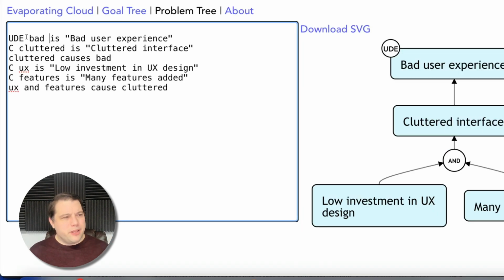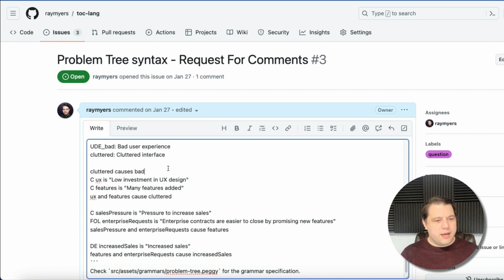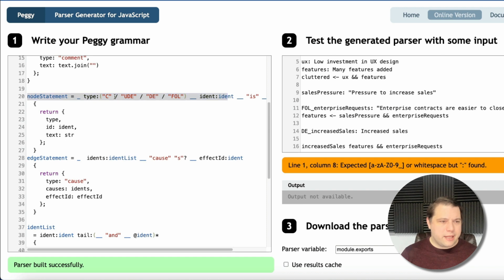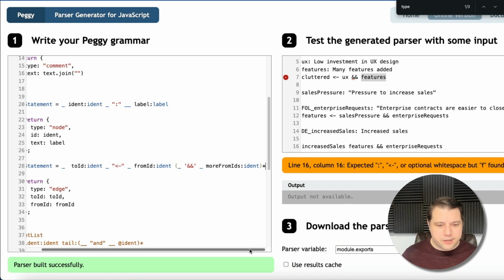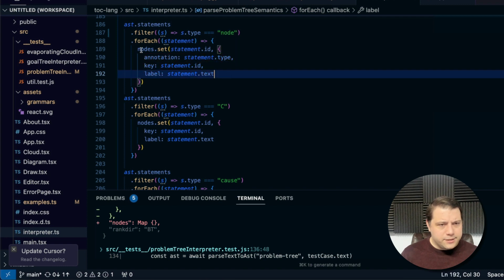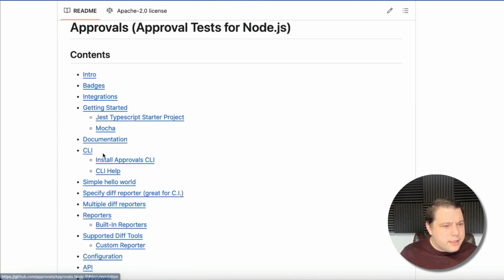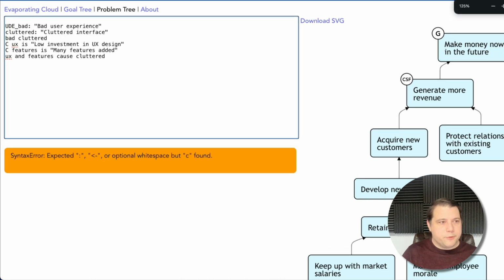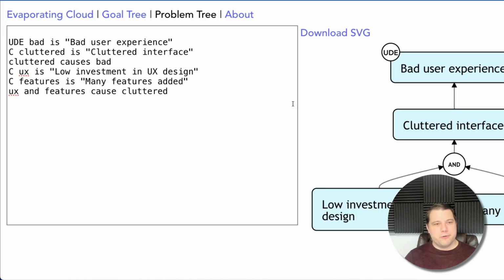Coding a DSL for Theory of Constraints diagrams (TOC-Lang)